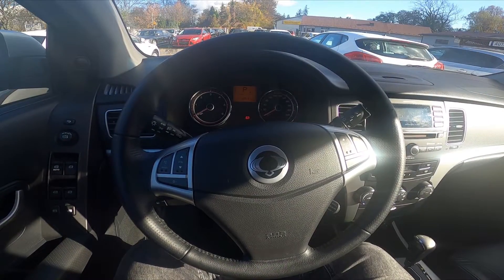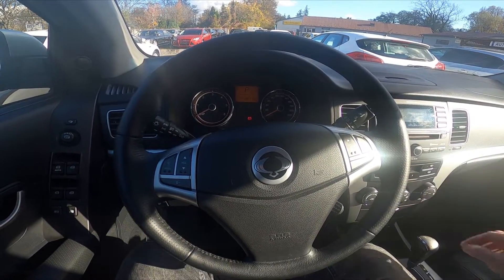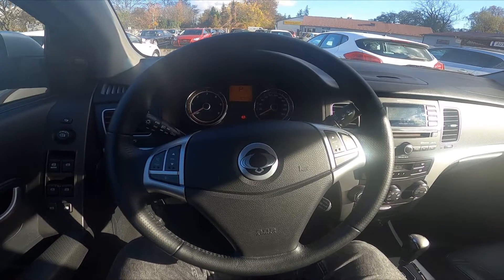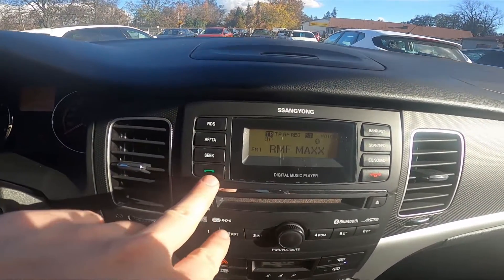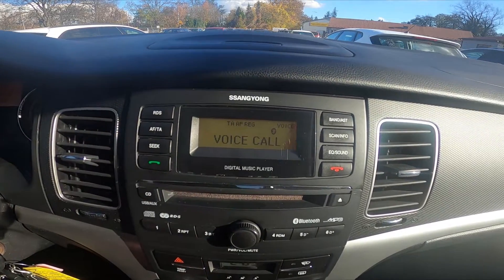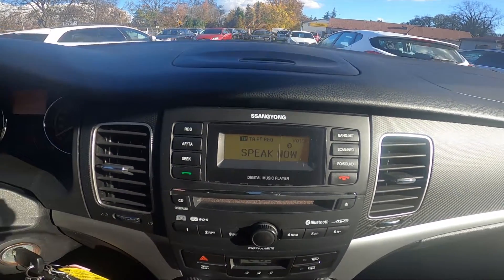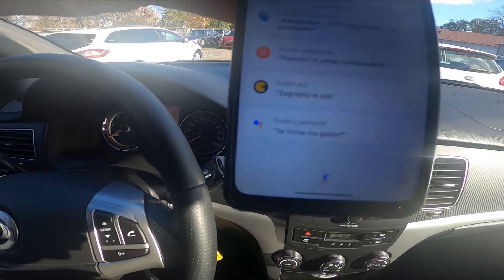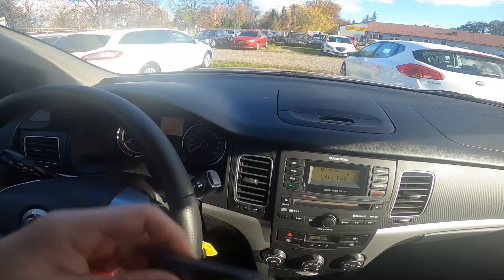How to Activate Voice Assistant in Ssangyong Korando III ( 2010 – 2016 ) | Enable Voice Control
Find out more info about Ssangyong Korando III ( 2010 – 2016 ) :
Would You like to know how to Manage Voice Control in Ssangyong Korando III? Thanks to this function in Your Car You'll be able to change tones, display voice commands, and many more. Follow the video above to learn how to Use Voice Control in Ssangyong Korando III!

How to Manage Voice Control? How to Use Voice Control? How to Customize Voice Control?

Years of Production:

2010,  2011, 2012, 2013, 2014, 2015, and 2016